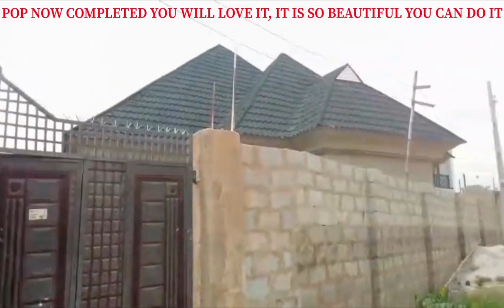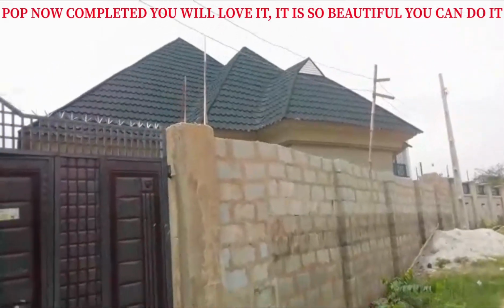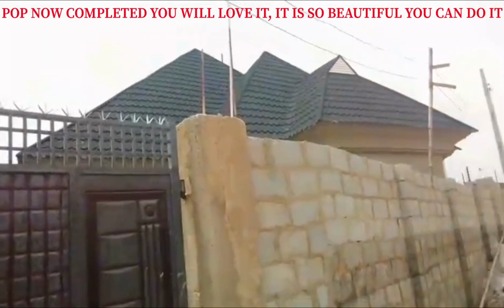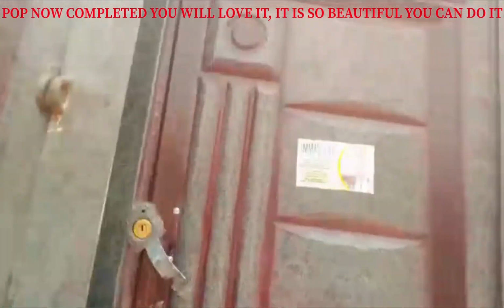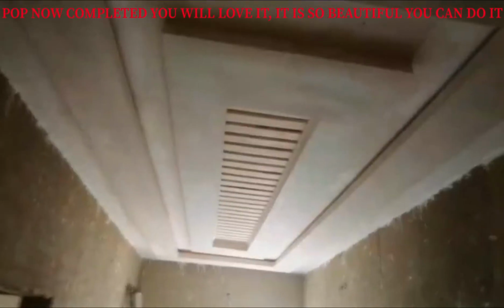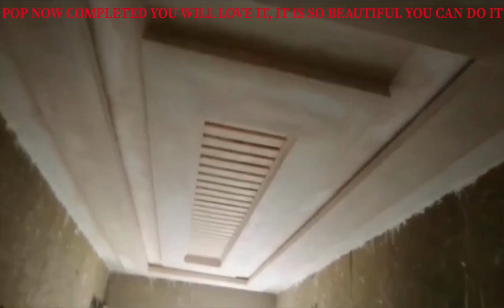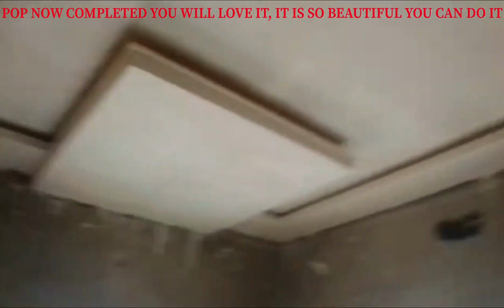POP NOW COMPLETED IN THIS AMAZIN PROJECT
You will recollect this beautiful bungalow of one of our fabulous fan and follower. We want to take you round this amazing mansion after the pop has been completed. You too can do it.